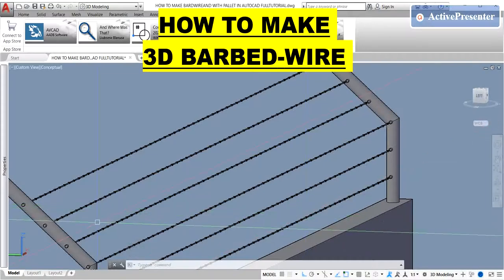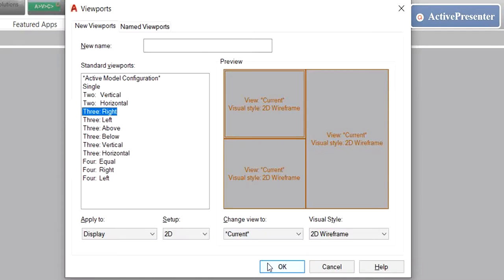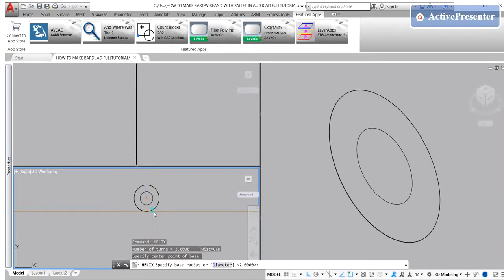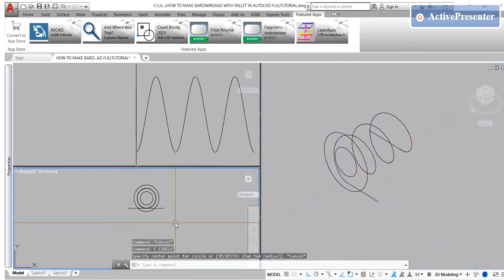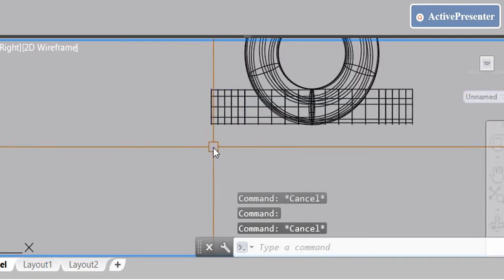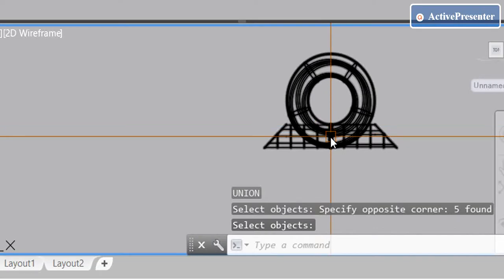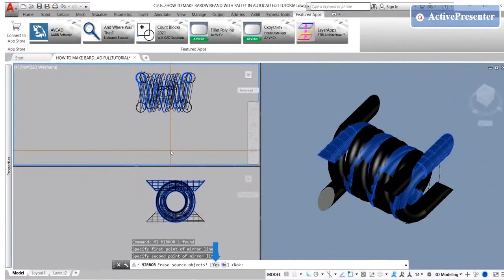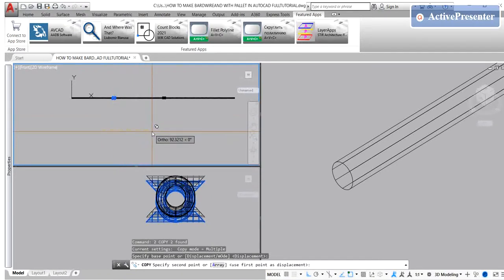HOW TO MAKE BARBED-WIRE AUTOCAD ( FULL TUTORIAL )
GOD BLESS &THANK YOU.